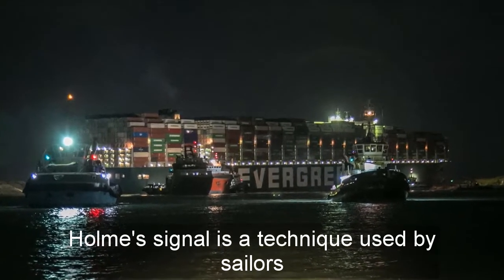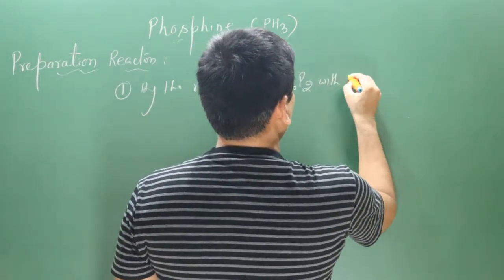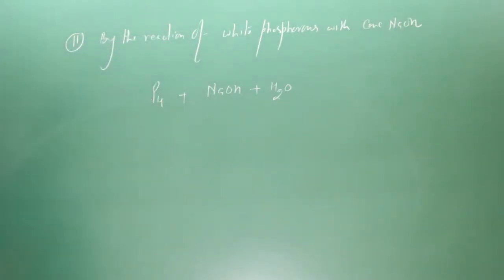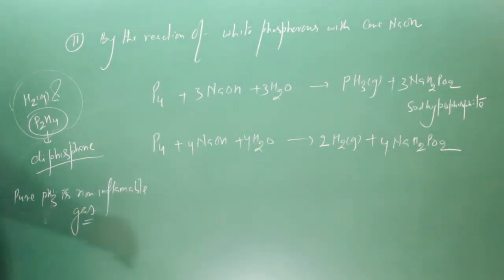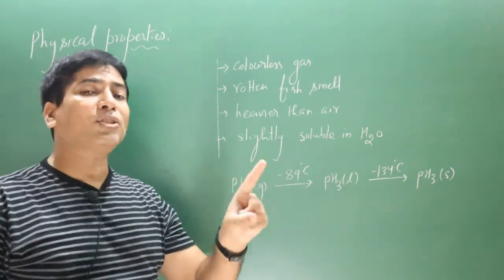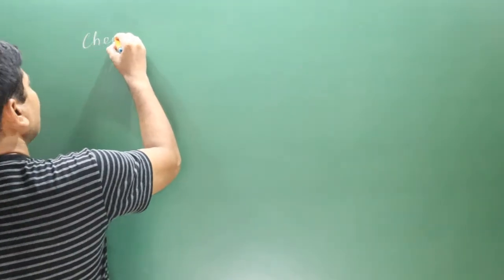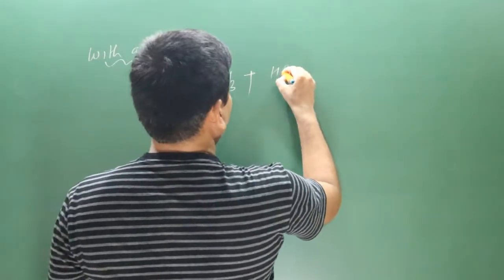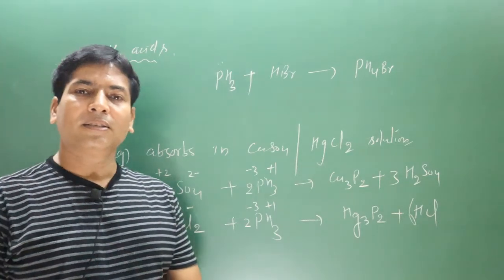Phosphine gas | PH3 | Nitrogen family | Group 15 | Class 12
NCERT # chemistry # Inorganic chemistry # P block elements # P block elements class 12 # Nitrogen family
The video explains about phosphine gas, PH3, hydride of phosphorous, group 15 elements, nitrogen family.
Inorganic chemistry # Inorganic crash course # Inorganic chemistry kota factory # Inorganic chemistry class 11 # Inorganic chemistry class 12 # P block elements class 12 # P block elements class 11 # P block elements
P block one shot jee # P block one shot #  Nitrogen family class 12
 # nitrogen family